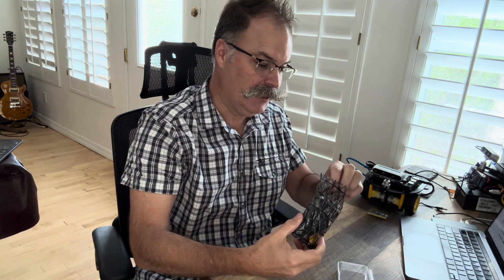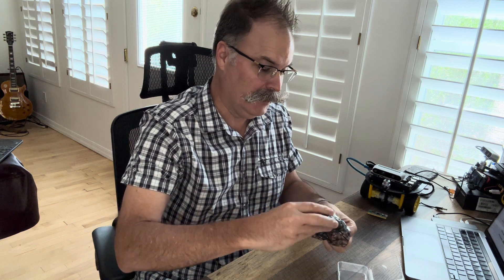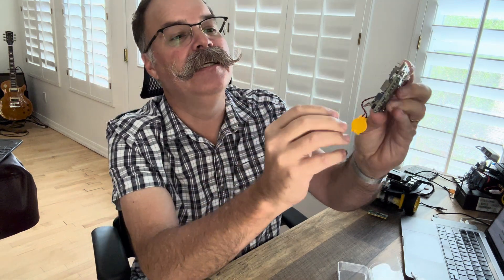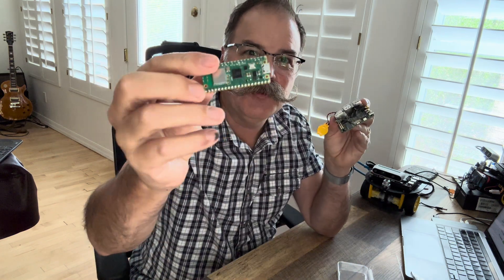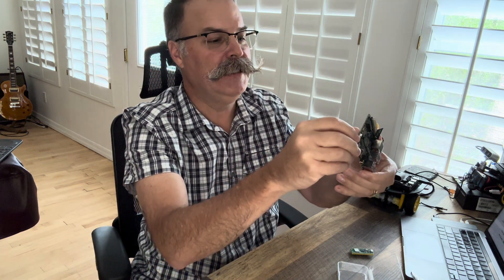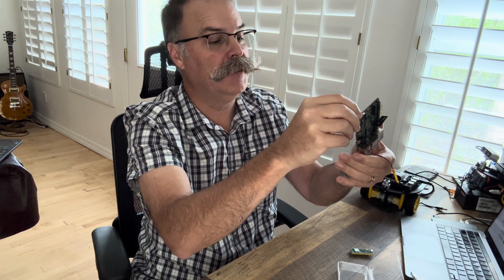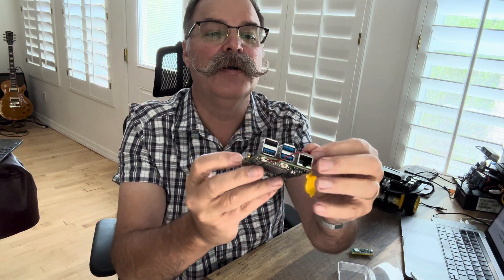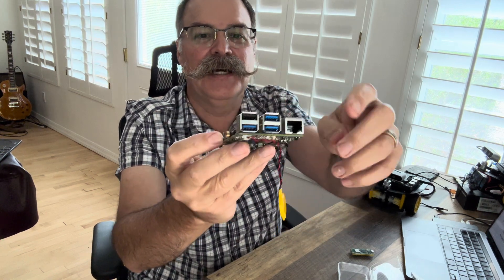Radxa X4 Unboxing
My new Intel-powered Radxa X4 robotics board came in today. Here's a short unboxing video...